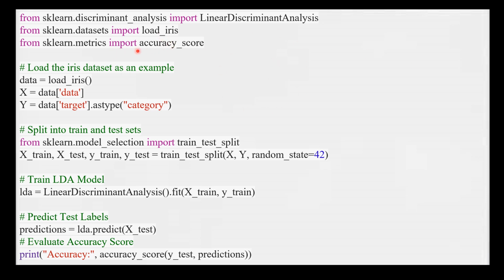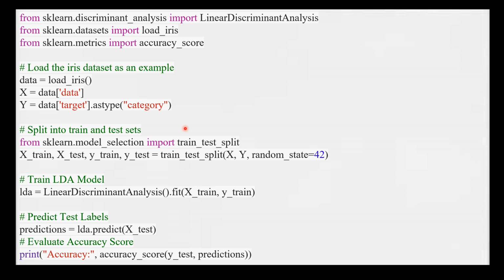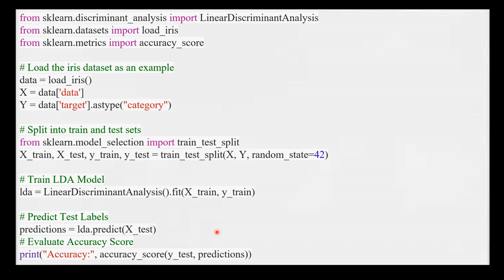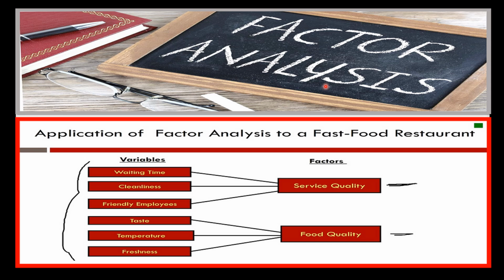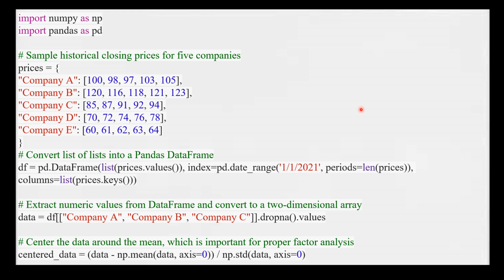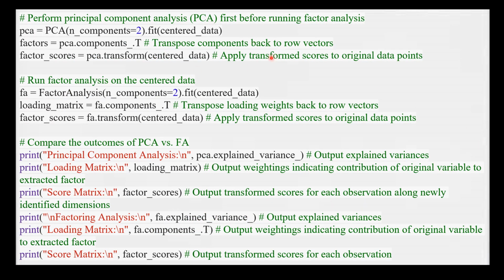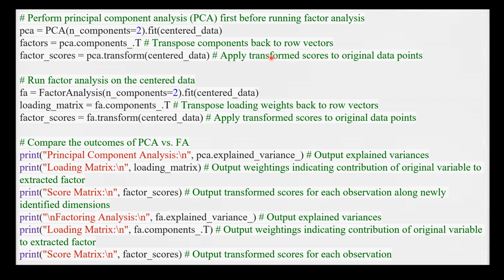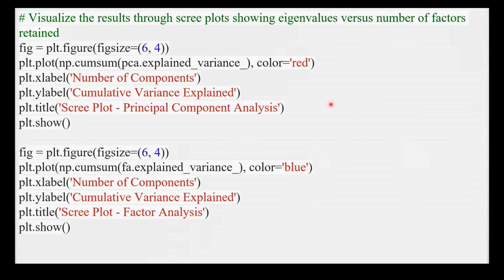Discriminant Analysis and Factor Analysis#discriminant#factor#pythonprogramming#finance#money#ai